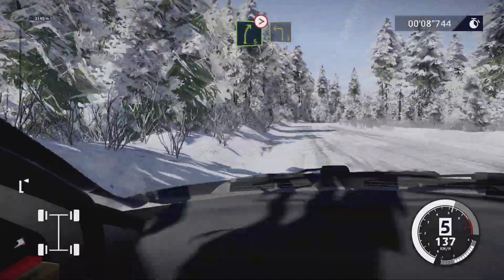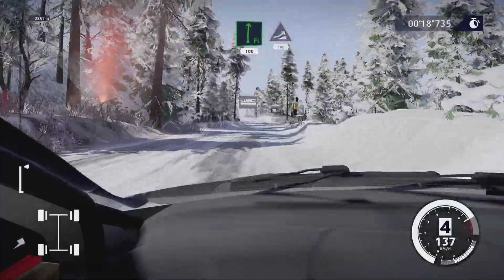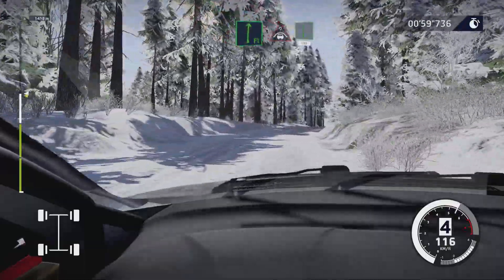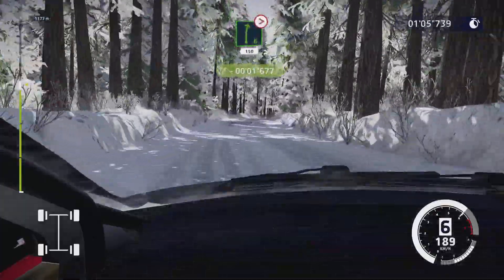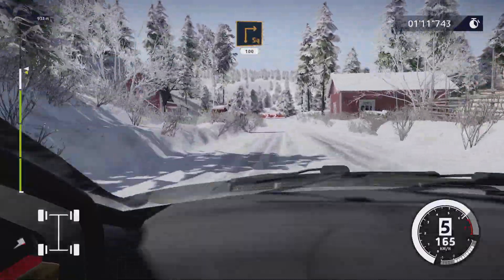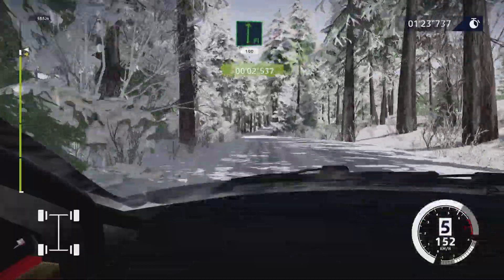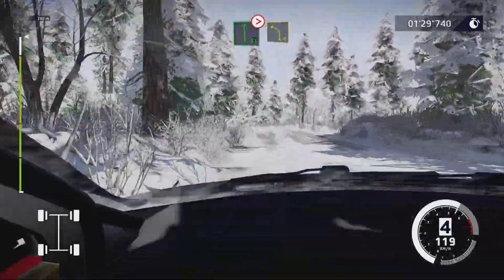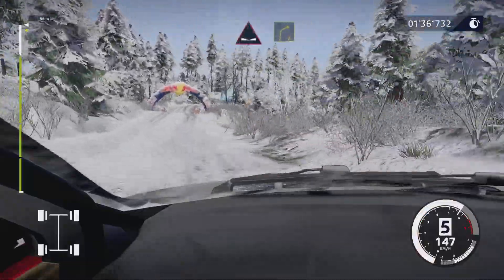WRC 10 - Sweden Shakedown - 1'38"131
Currently topping the PS leaderboard for the stage in the Yaris Concept.